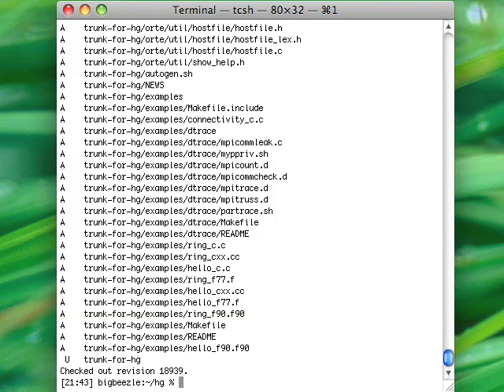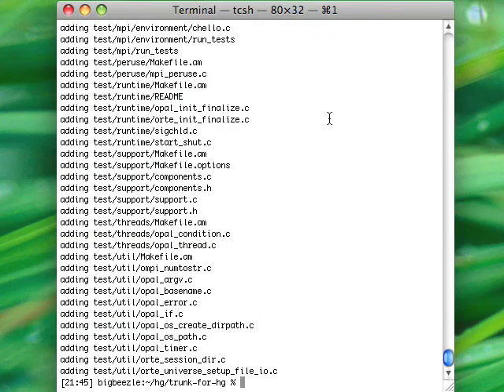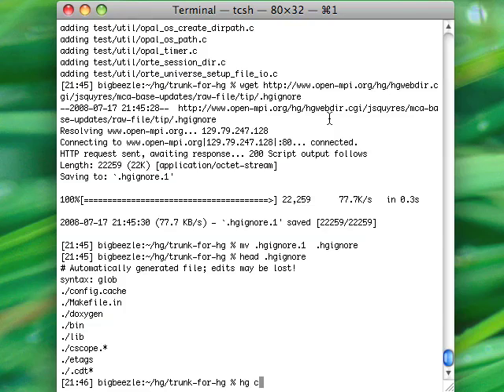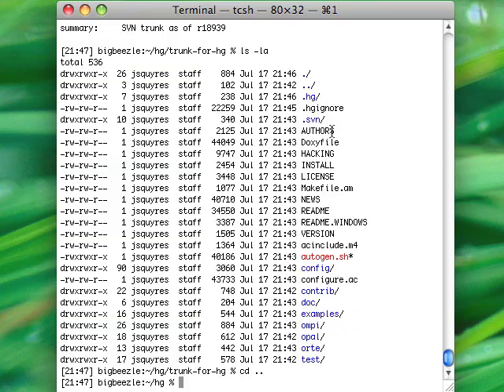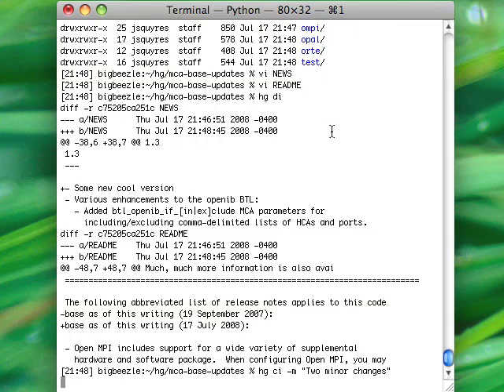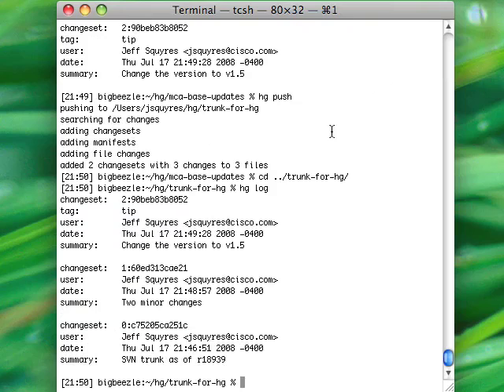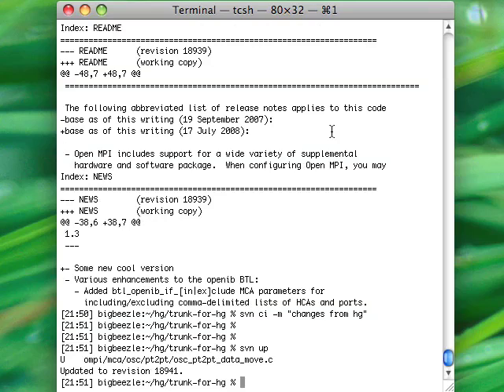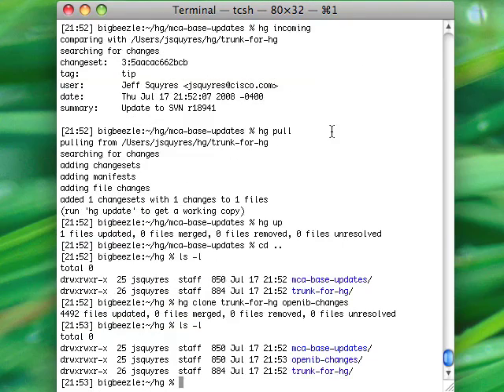Subversion and Mercurial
Basic overview of how to use Mercurial in conjunction with SVN for Open MPI development.